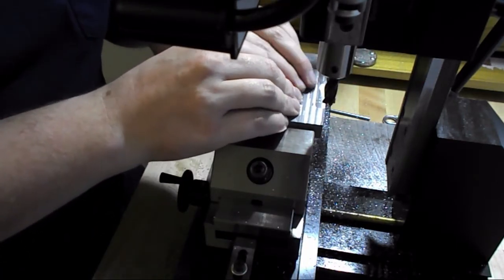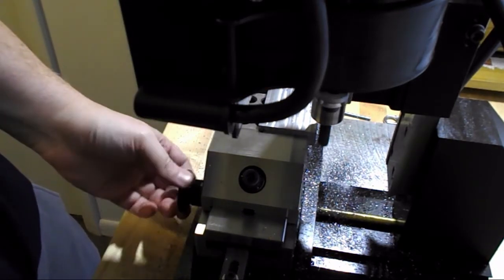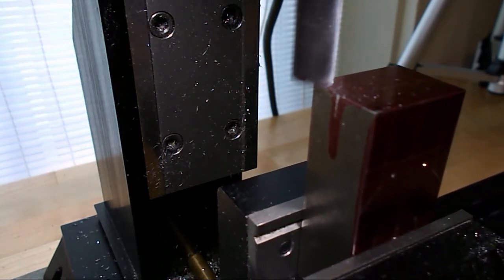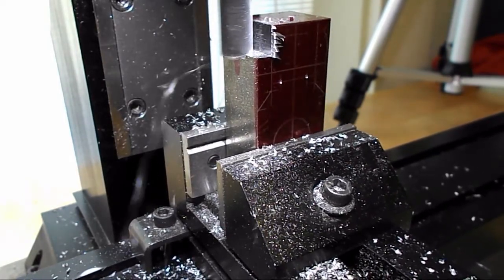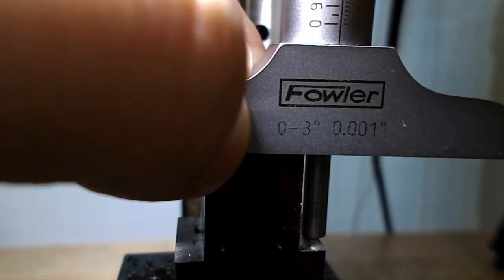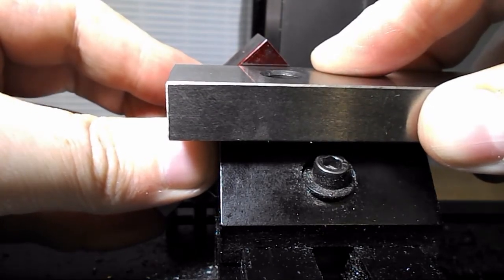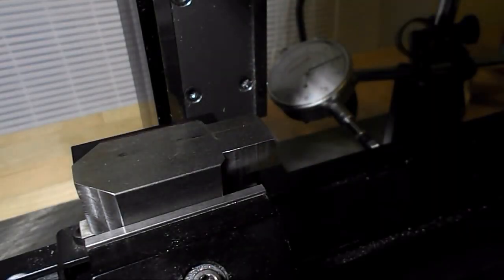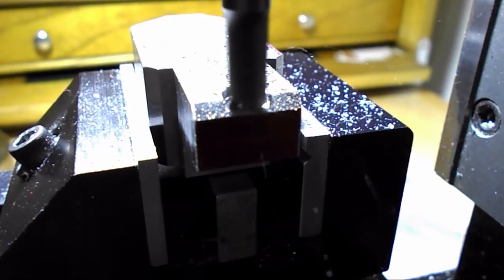Squareness Comparator Part 1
Part 1 of maybe 4.  I finally got around to starting a new project...one that I feel really good about even finishing.  Most of the material that I am starting out with in this video is tool steel.  I don't plan on heat treating anything with the exception of the bumper, but I wanted something durable that will hold up over time.  All of the work on these parts is done on my Sherline mini mill.

Thanks to Stefan Gotteswinter and Tom Lipton for the inspiration and design ideas for this project.

This video was edited with my licensed copy of Adobe Premiere Elements 2018.